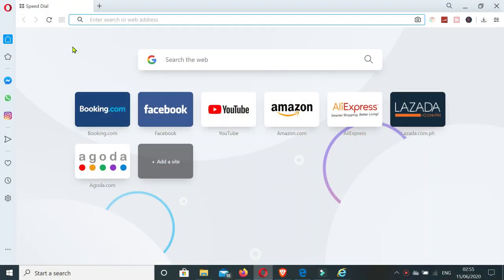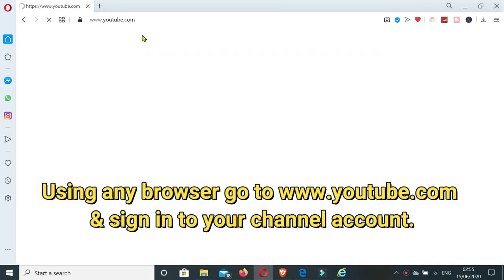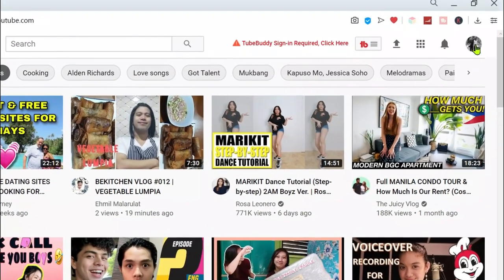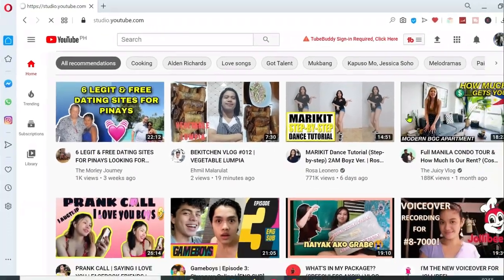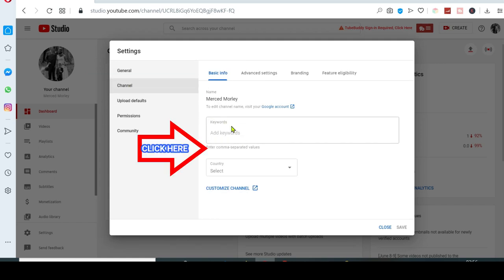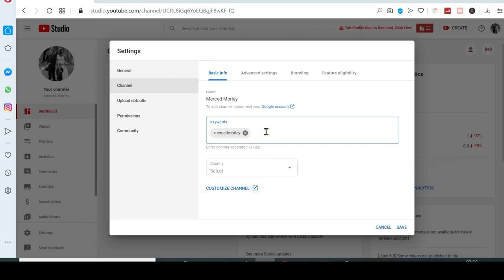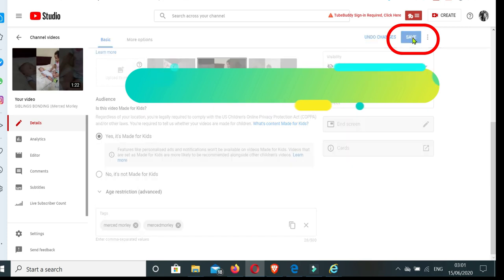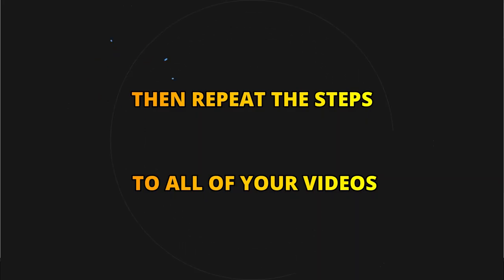HOW TO FIX YOUTUBE CHANNEL NOT SHOWING ON SEARCH RESULT || MAKE YOUR CHANNEL SEARCHABLE & VISIBLE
Is your Youtube channel not showing on the search result when you search it on Youtube? With this tutorial I am going to show you how to solve the problem and make you channel searchable, visible and discoverable
after some few steps.

Create Dreams. Believe in Yourself. Make It Happen .